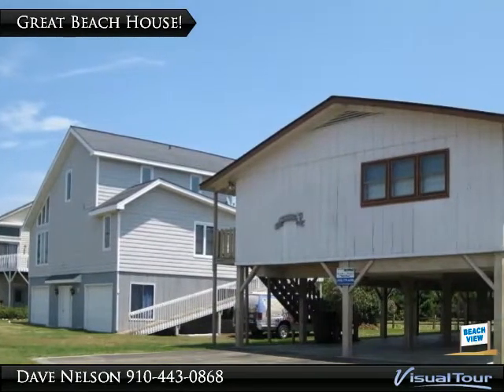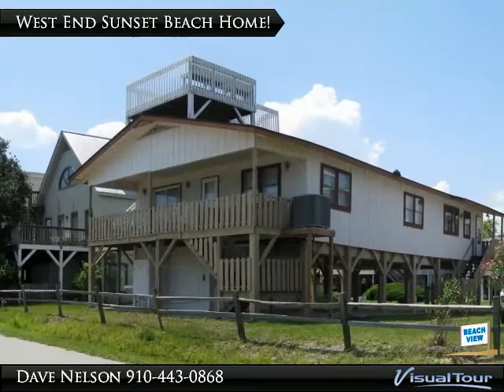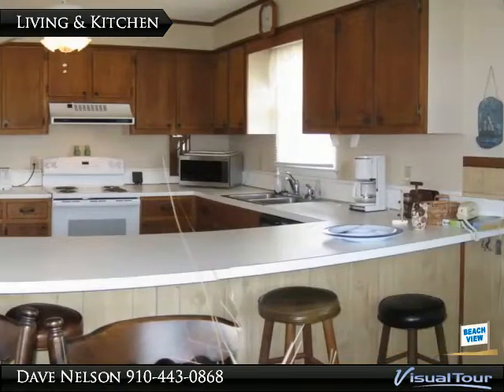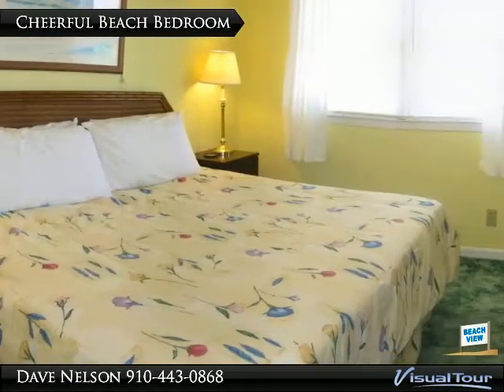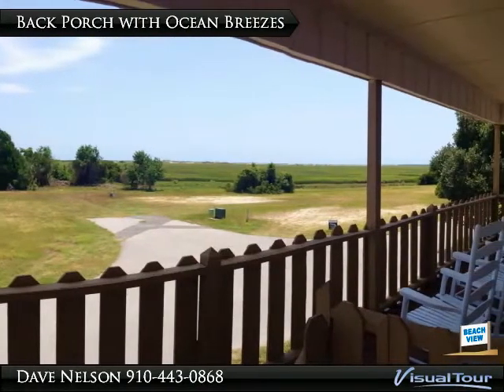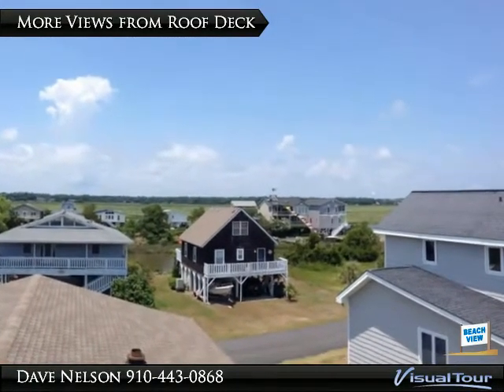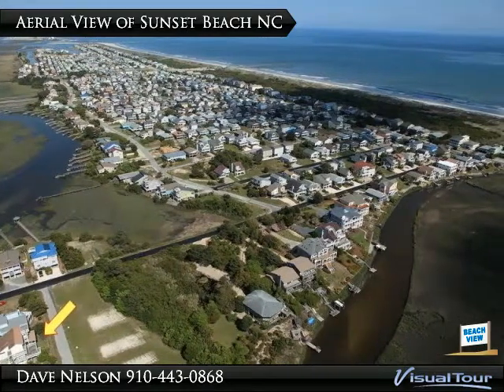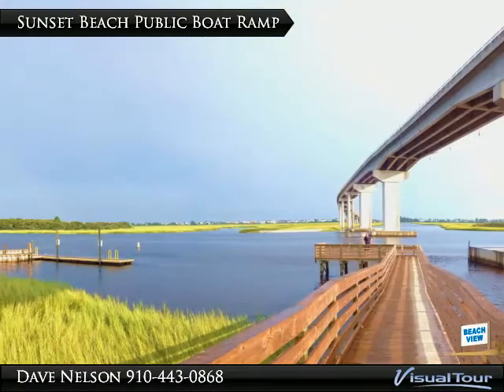See the OCEAN VIEWS from this West End SUNSET BEACH ISLAND Home!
to see all Sunset Beach Island Homes for sale and get more information!

WEST END SUNSET BEACH ISLAND HOME with Magnificent Views! You'll love the ocean views from this desirable Location on a quiet paved street at the far West End of Sunset Beach Island! Envision your personal decorating touches on this 4 bedroom, 2 bath, 1,532 sq. ft. coastal cottage. The vast open living, dining & kitchen space boasts a free-standing fireplace and plenty of seating for enjoying fresh meals and family time. Bedrooms are complete with large closets, some are walk-in, and a Master Bedroom with a private bath, access to the back porch and Bird Island Views to awaken you. Take an easy walk to the phenomenal beach, Bird Island or stay home & savor the unobstructed ocean breezes & water views from the covered back porch or the enticing roof deck. Updates only 1 yr ago include the heat pump, air handler, exhaust fan, and fresh attic insulation. The roof is just 5 yrs. old. Bring your imagination, an island attitude and come see this one today!

Presented By:
Dave Nelson, CENTURY 21 Sunset Realty